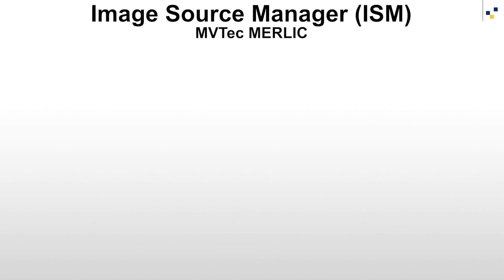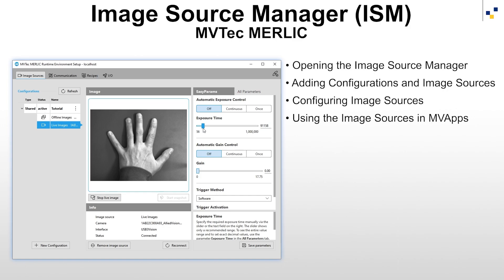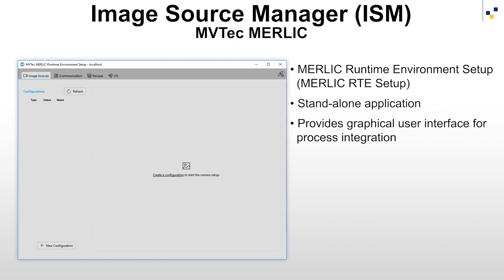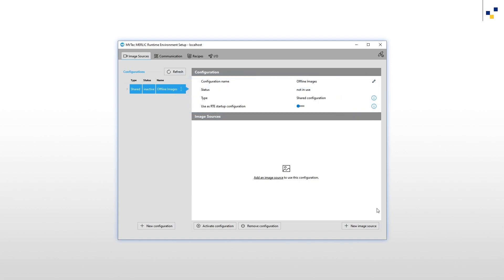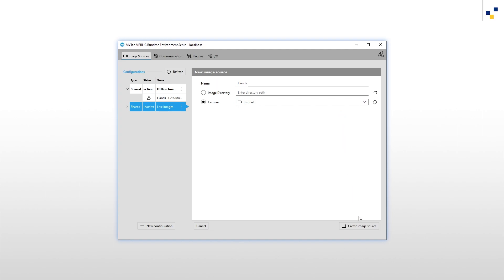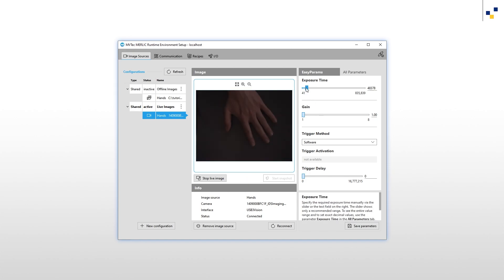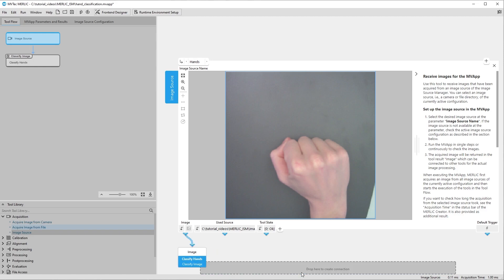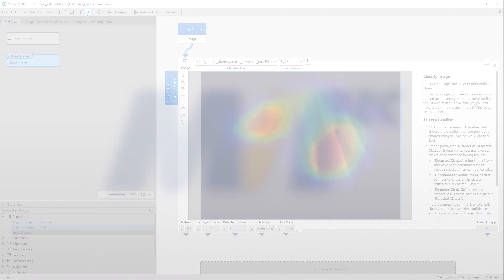Configuring image sources with the Image Source Manager (MVTec MERLIC)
In this tutorial, you will learn how to use MVTec MERLIC’s Image Source Manager (ISM).

This video will showcase the workflow of how to configure image sources via the graphical user interface of the Image Source Manager, covering the following steps:

Content:
0:00 Introduction
01:46 Opening the Image Source Manager.
02:36 Adding Configurations and Image Sources.
04:50 Configuring Image Sources.
05:51 Using the Image Sources in MVApps.
06:38 Switching between image source configurations without adjusting the MVApp itself.

In this video MERLIC 5.3 is used.

Do you have feedback or ideas for new video content?